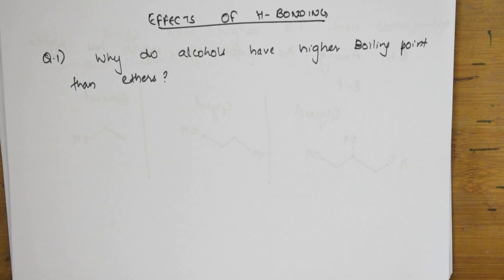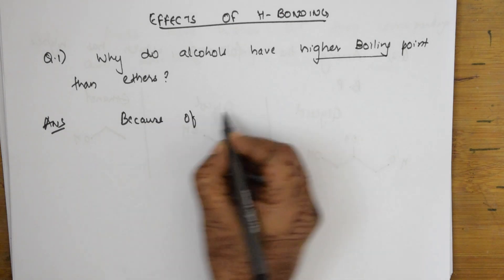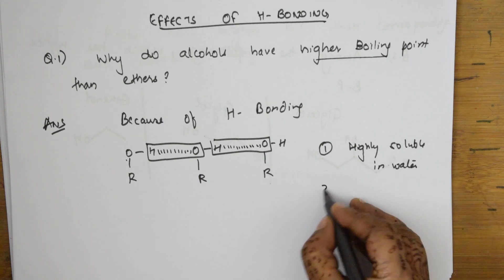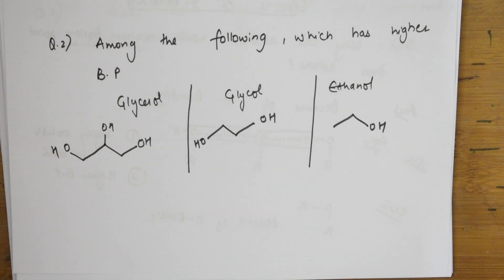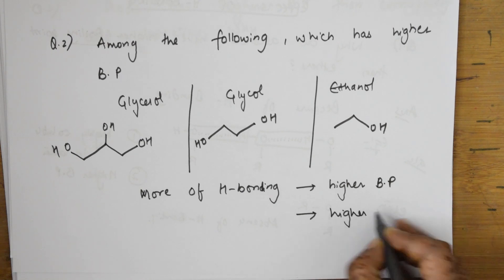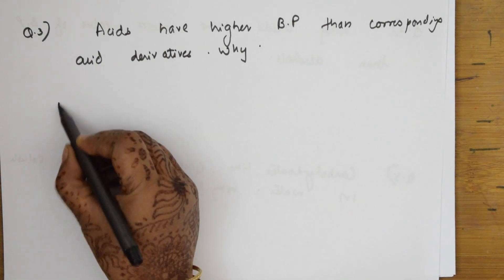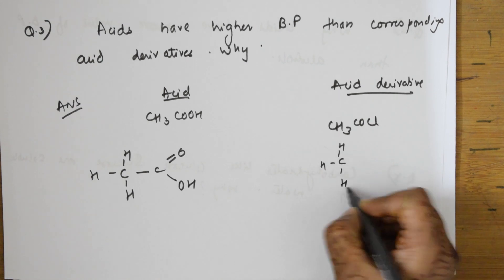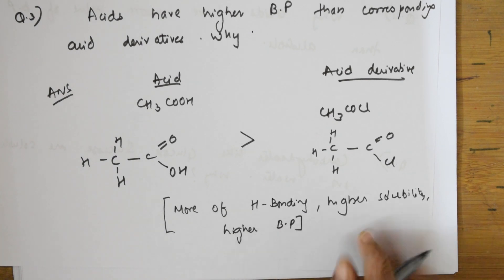💎 HYDROGEN BONDING| CBSE grade XI | CHEMISTRY| Vani Ma'am